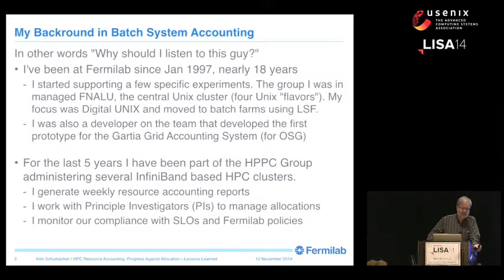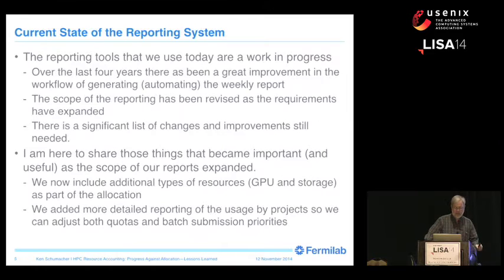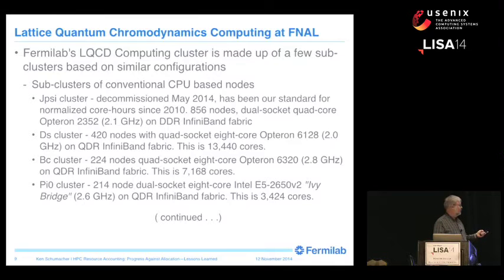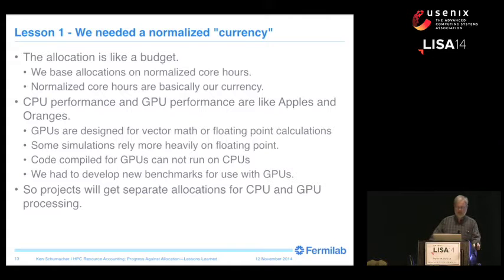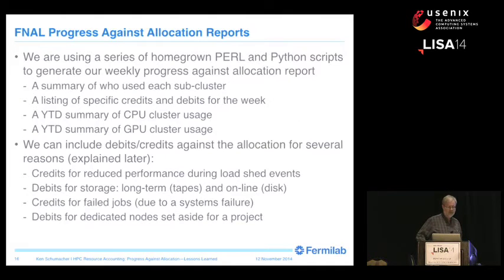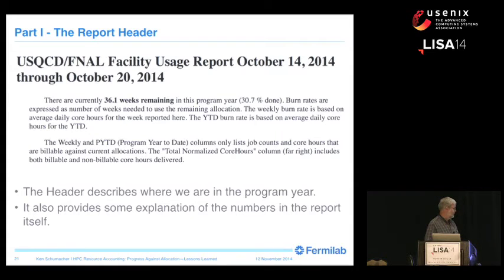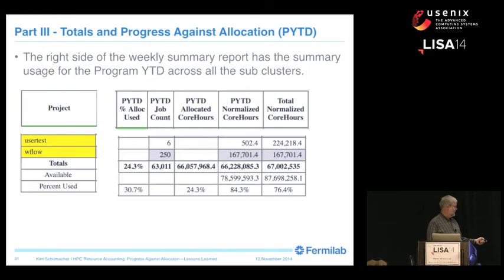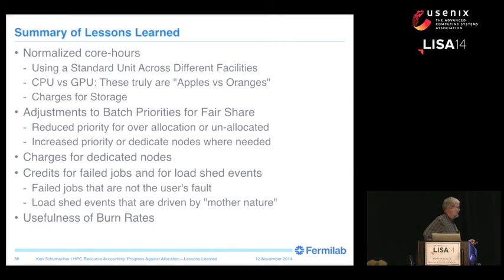LISA14 - HPC Resource Accounting: Progress Against Allocation—Lessons Learned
HPC Resource Accounting: Progress Against Allocation—Lessons Learned

Ken Schumacher, Fermi National Accelerator Laboratory

The stakeholders who fund and oversee our HPC facilities need to know how our resources are utilized. Based on usage, we manage priorities and quotas so all users can get their fair share. Each year we allocate normalized cpu-core hours across our clusters. I will describe our usage reporting including how to incorporate additional ""charges"" for on-line storage, off-line storage and dedicated processors. You will learn how we deal with credits for failed jobs and periods of reduced performance due to load shed events. And I'll describe the usefulness of calculating burn rates for reprioritizing batch queues.